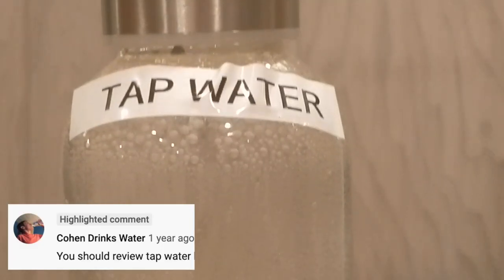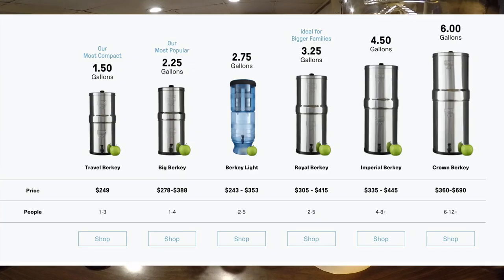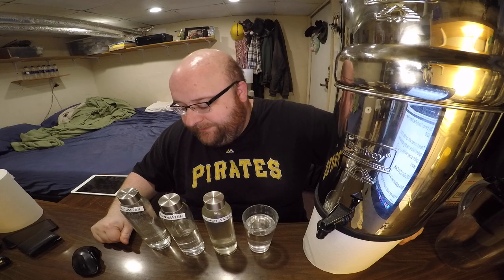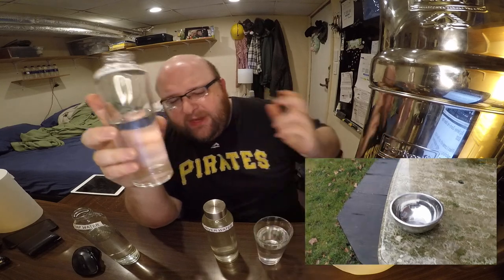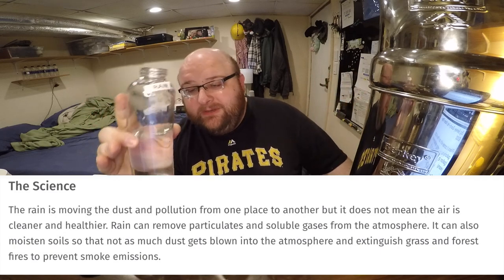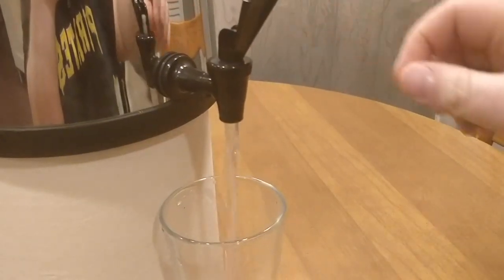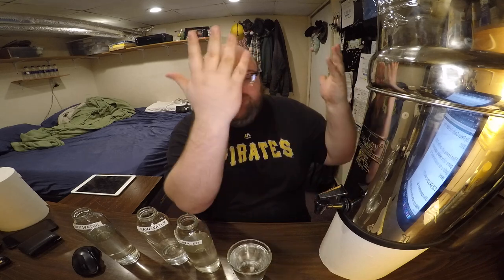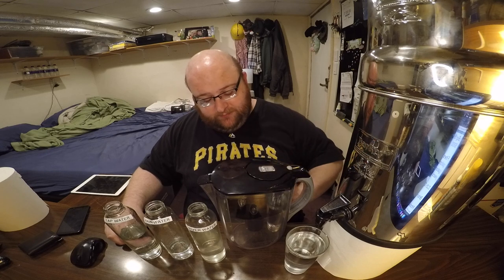Jon Drinks Water #8819 Rain VS River VS Tap Water VS Big Berkey Water Filter System